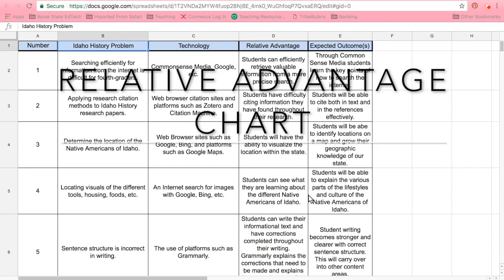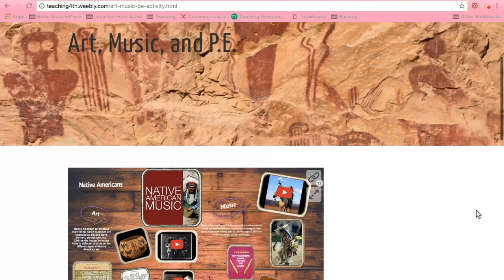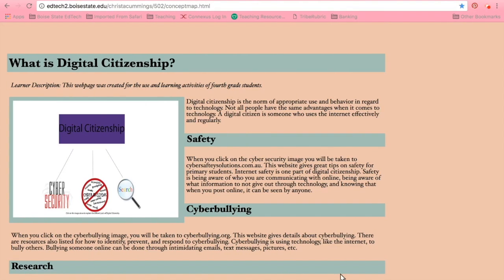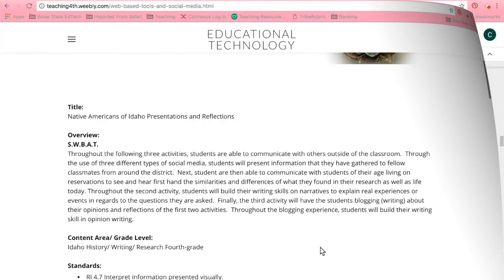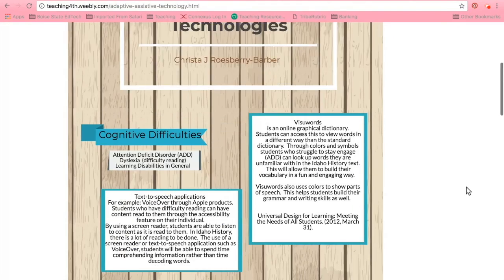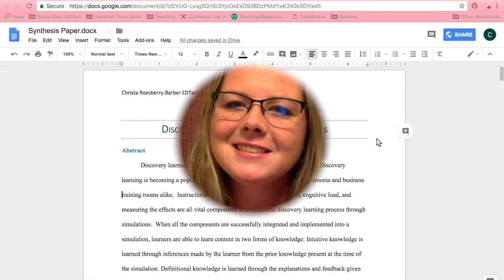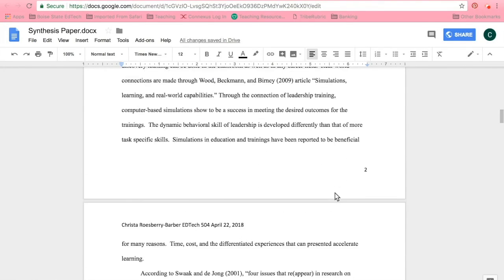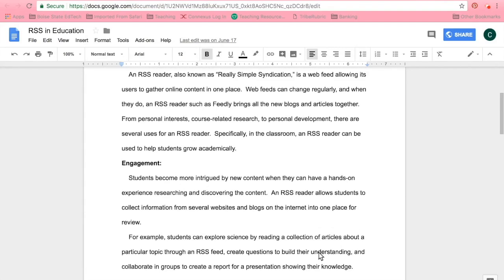Long Video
This video is about Long Video